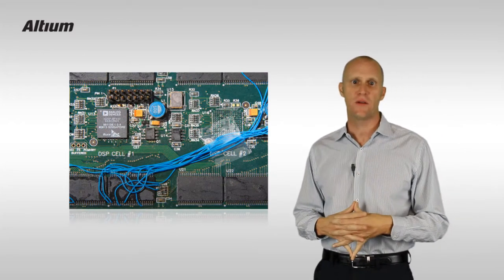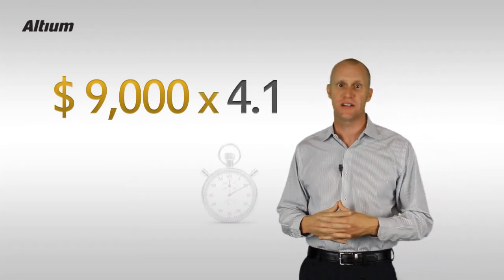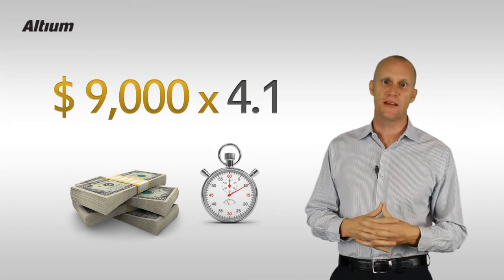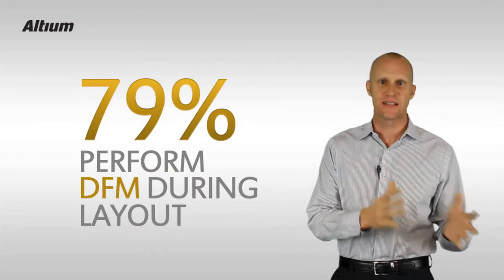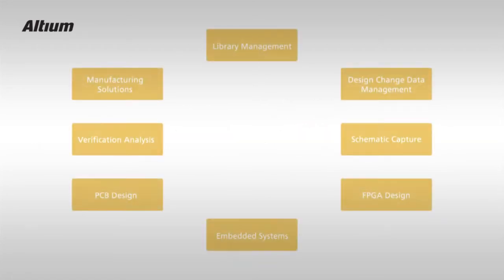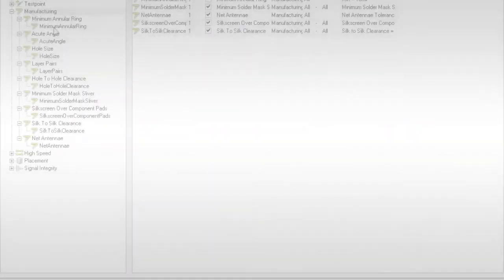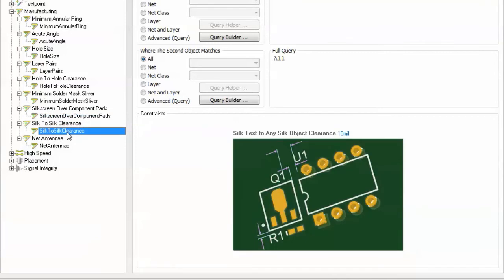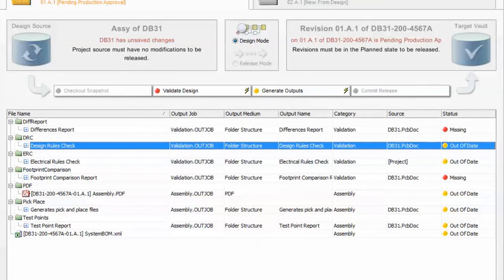Can you make that?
If you have ever: re-spun your board 2,3,4. times, had reliability and customer requirements fall short, missed development budgets, missed launch dates or soldered a 'blue wire' onto your board
Then...
You need to extend Design For Manufacturing (DFM) and Design Rule Checks (DRC) across all design disciplines and earlier in the process.